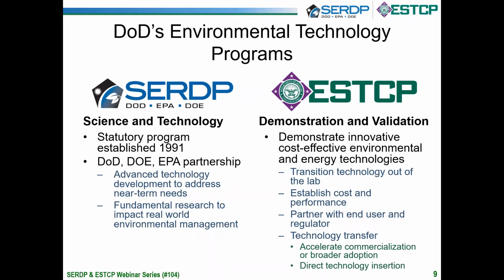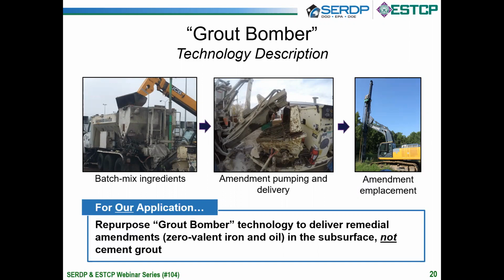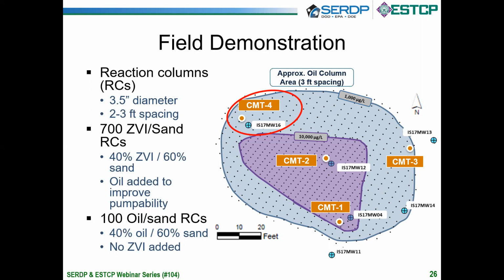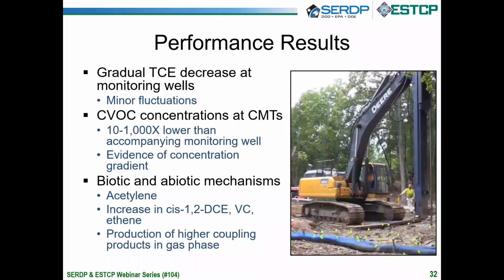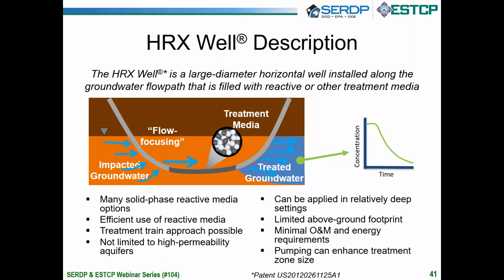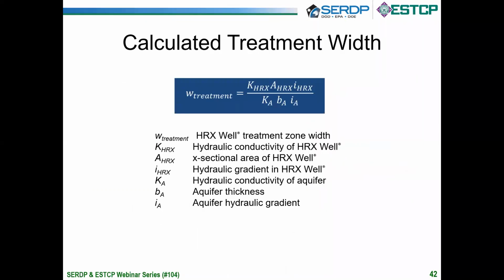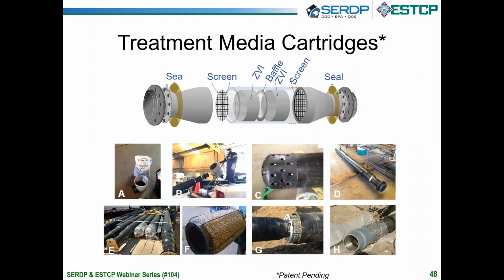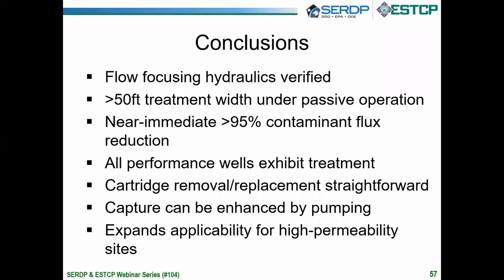Advances in Remediating Groundwater Contaminated with Chlorinated Solvents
This webinar details results from Department of Defense (DoD) funded research on reagent application techniques for remediating groundwater contaminated with chlorinated solvents. First, Dr. Steve Richardson from GSI Environmental, Inc. presented on an innovative application of a geotechnical technology, the “Grout Bomber,” to improve the delivery of remedial amendments at sites with low permeability media. Second, Dr. Craig Divine from ARCADIS discussed an in-situ remediation concept termed a Horizontal Reactive Media Treatment Well (HRX Well®) for controlling long-term mass discharge at contaminated sites. To view speakers’ biographies and to download a copy of the slides, please